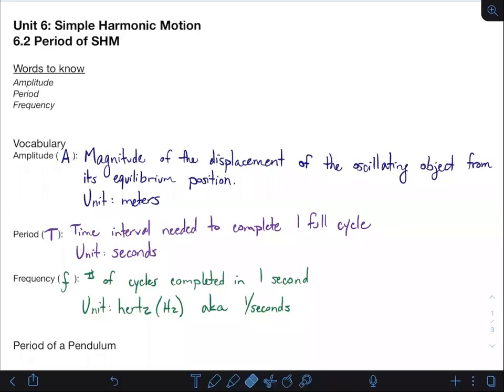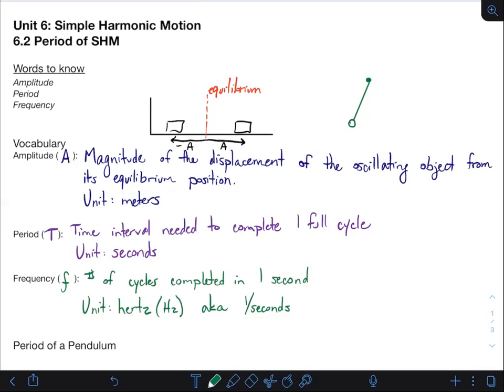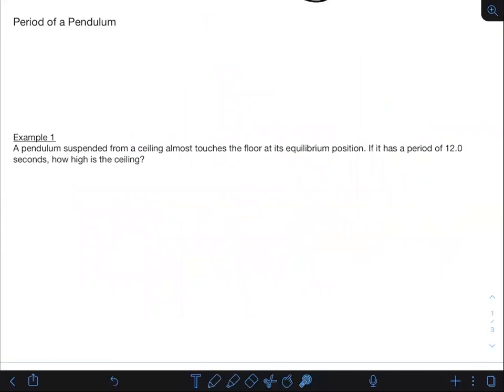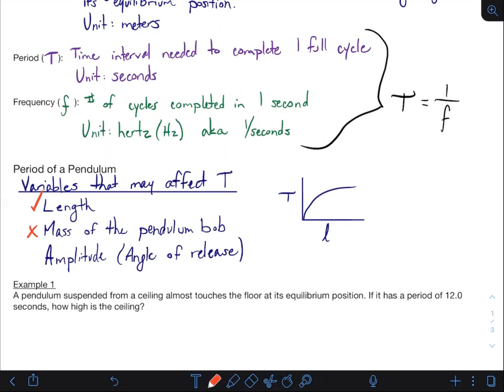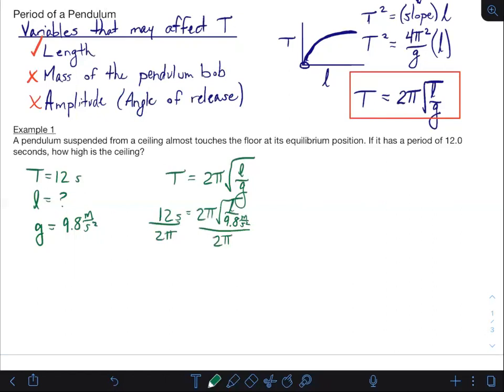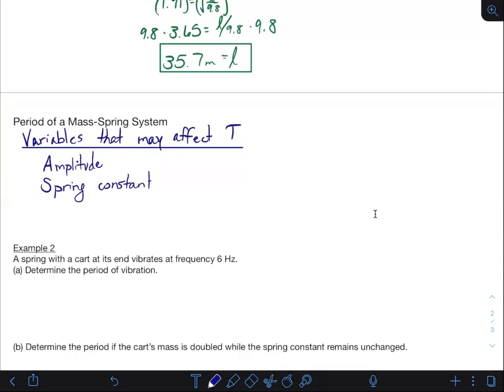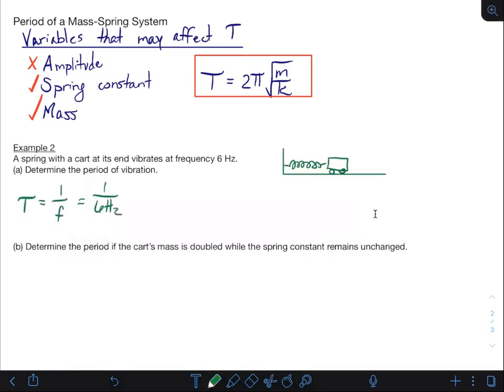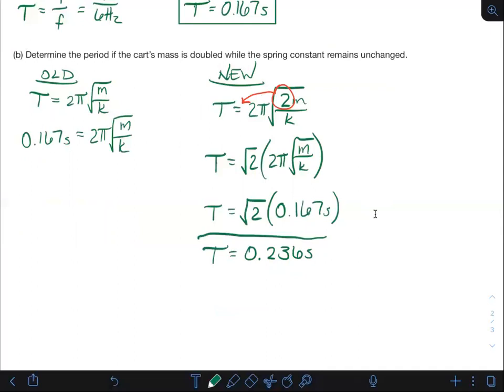6.2 Period of SHM